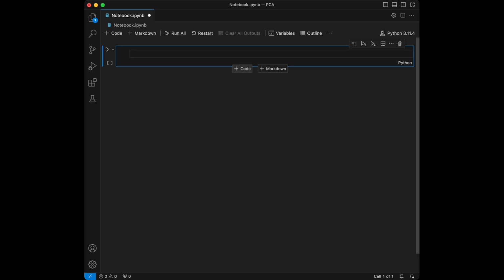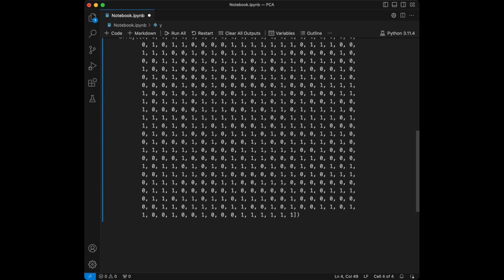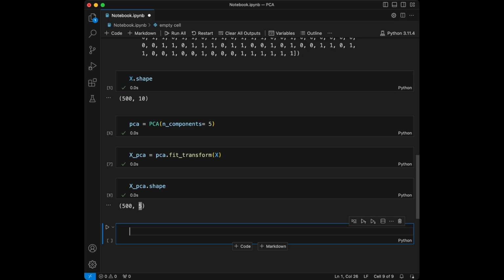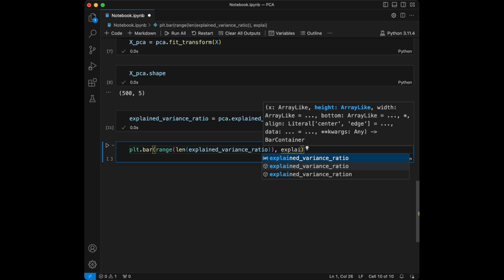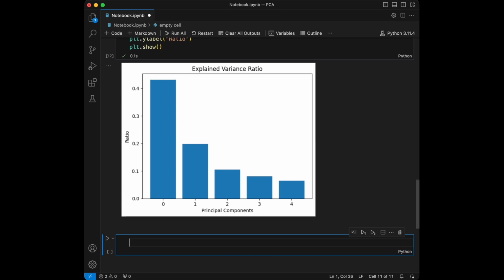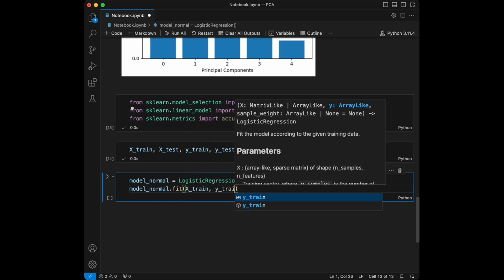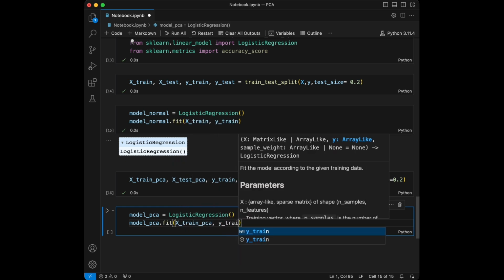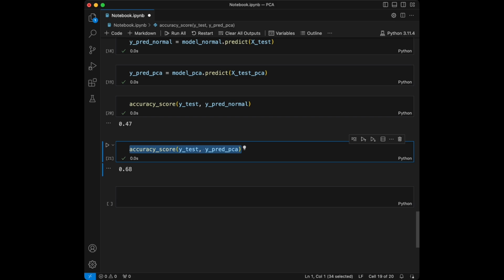Python PCA Tutorial: A Practical Approach to Dimensionality Reduction